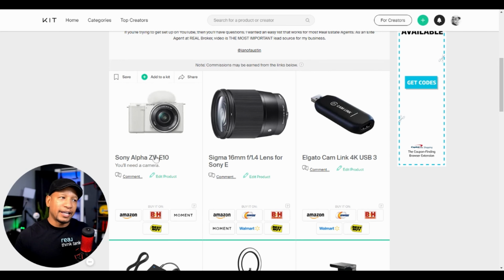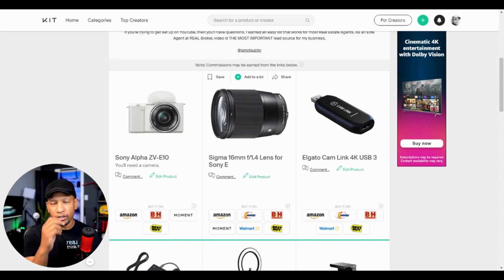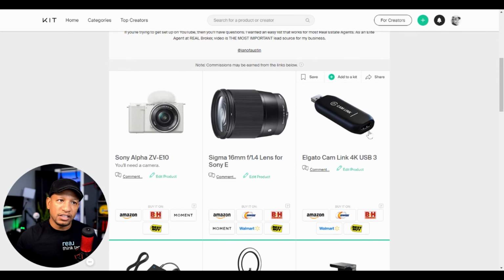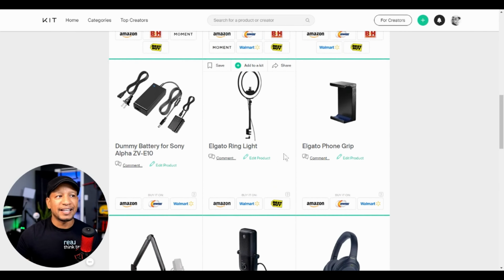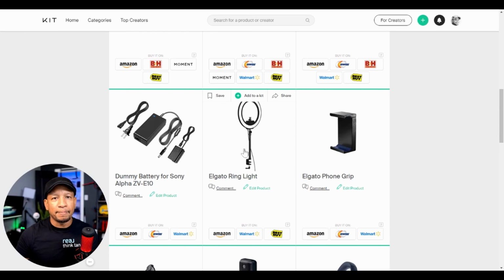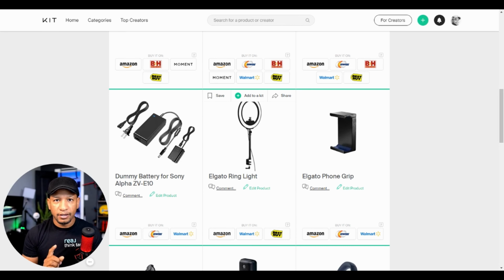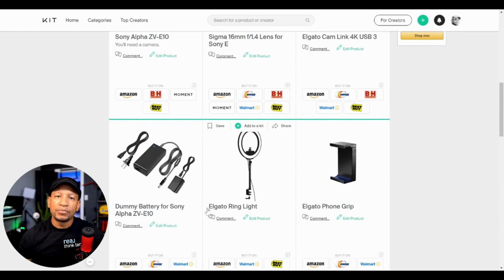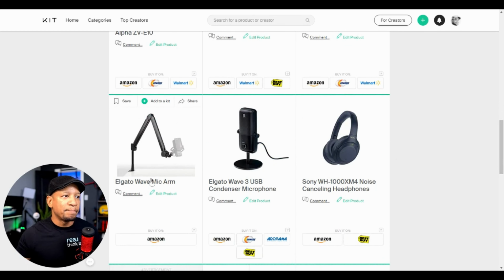Equipment for Making Videos for Realtors | REAL Agent Answers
If you’re in real estate right now, you already feel it…
The industry is shifting — fast.

Some agents are stuck chasing leads.
Others are building systems, audiences, and real businesses.

This channel is for the second group.

I help real estate agents, creators, and entrepreneurs grow smarter,
use better tech, and build scalable businesses — so they’re not dependent on leads, brokers, or luck.

If you’re stuck because you’re relying on leads instead of building a system,
this channel will show you a better way.

And if you’re exploring what’s next for your business…
start here 👇

🚀 EXPLORE REAL BROKER (START HERE)
→ Why Agents Are Joining REAL:

📬 REACH NEWSLETTER (Agents + Growth)
💬 REALTOR COMMUNITY (Free Discord)
🏡 AUSTIN TEXAS REAL ESTATE (Buyers, Sellers & Relocation)
🛍️ REAL ESTATE APPAREL & MERCH (Agents, Teams, Client Gifts)
📇 CONTACT CARD (All Links, Socials, Videos, Referrals)
(Instagram, YouTube, Google, Facebook, X, LinkedIn)

In this video, ianofaustin shows what realtorvideo equipment to purchase to get started making videos.

If you are or think you might want to become a Real Estate Agent, just know that this job is not all glamorous and is a bit difficult to only do part-time. So then how do you know if a career in Real Estate is right for you? Well, start watching videos like this so you can learn the tips to succeed as a Realtor so you don't have to work all of your weekends.

Why do real estate agents fail? Because they do not partner with a good brokerage, team, or already successful agent to learn how to skip the line. IF you do and have consistency and tenacity you will eventually push beyond your wildest expectations.

If you have more questions, join me on Discord and talk with myself and other Realtors in the community. If you want to become a Realtor or switch brokerages and have me as your sponsor, I would be honored. You can find more information on joining REAL above.